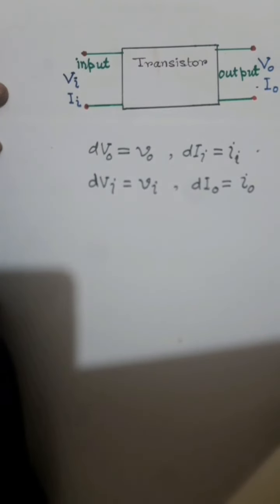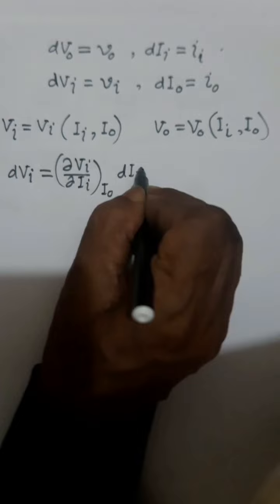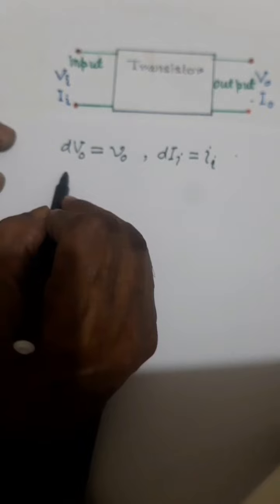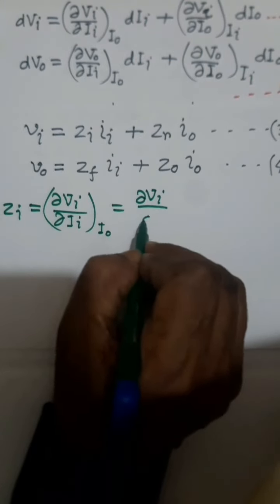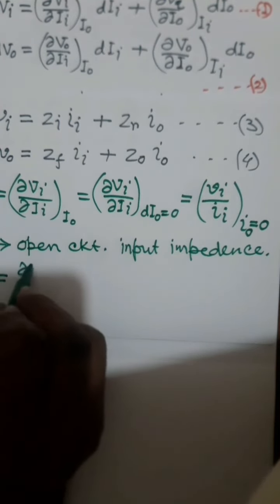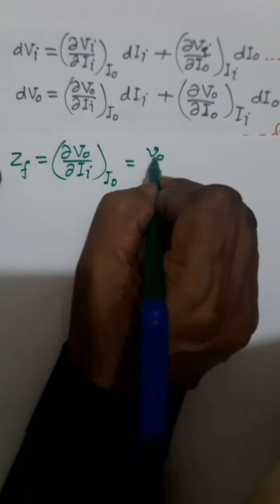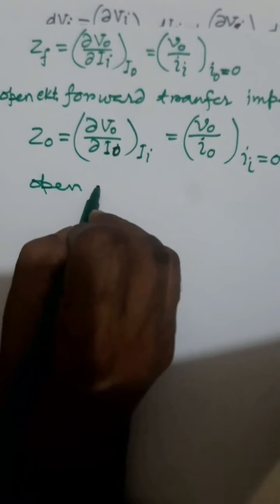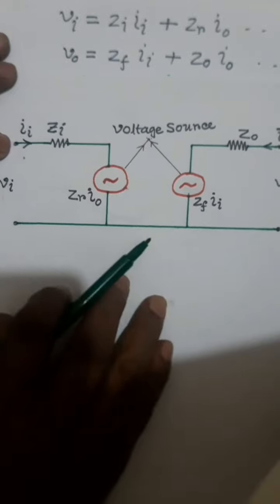Transistor Impedance parameters